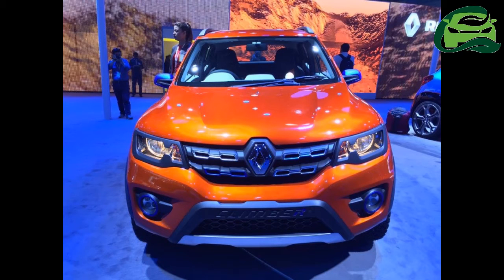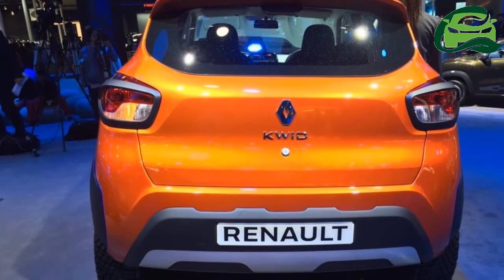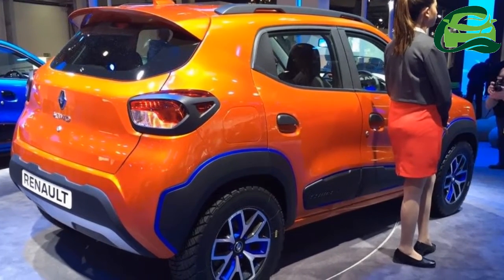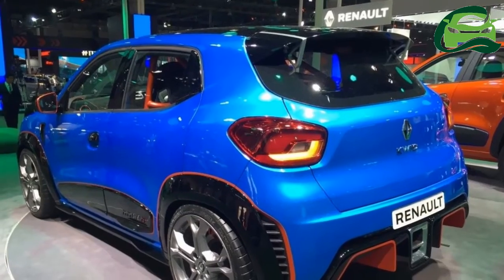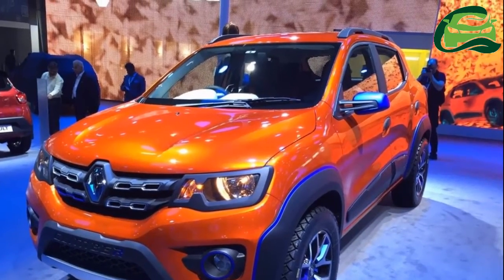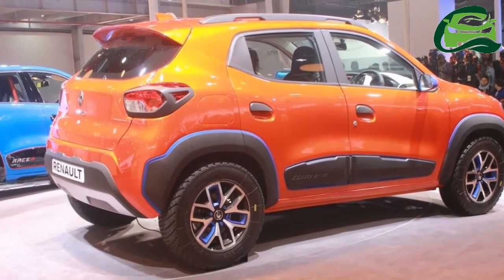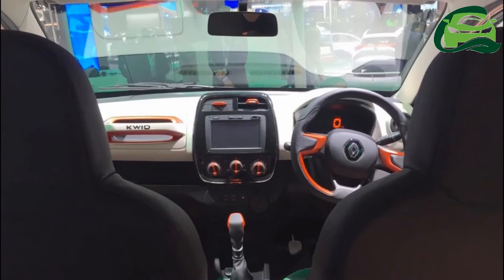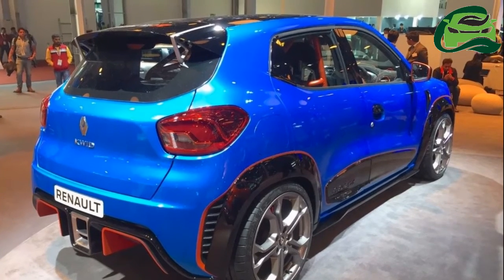Dealer training for Renault Kwid Climber commences